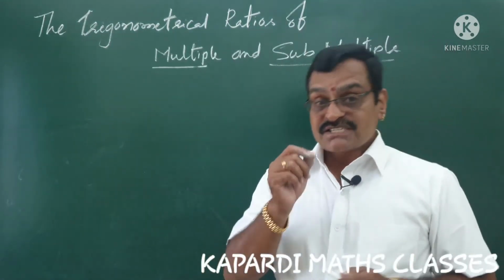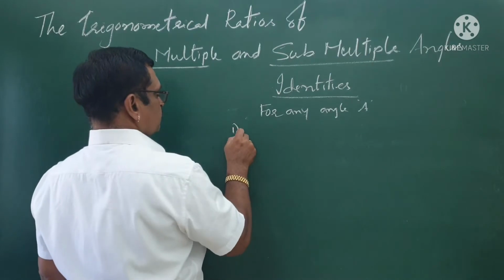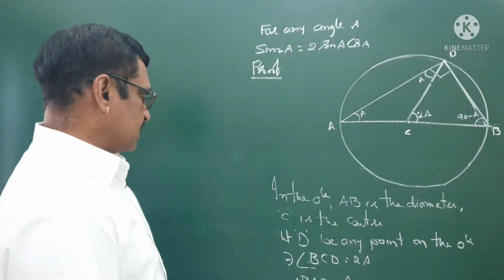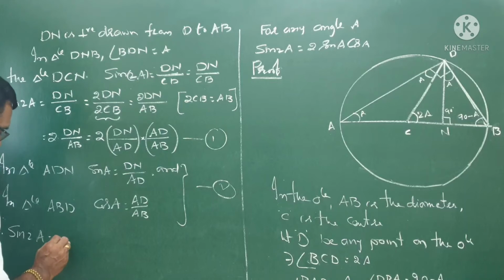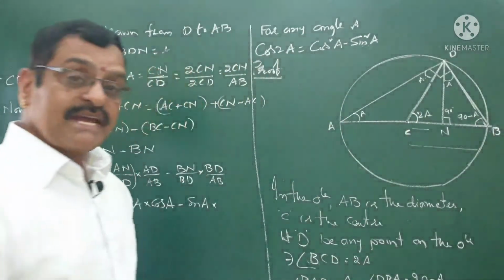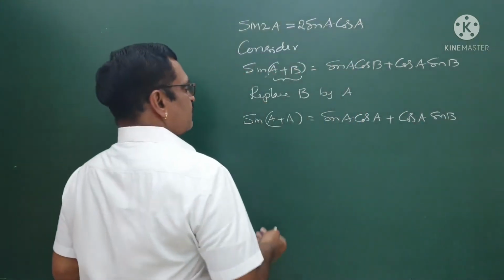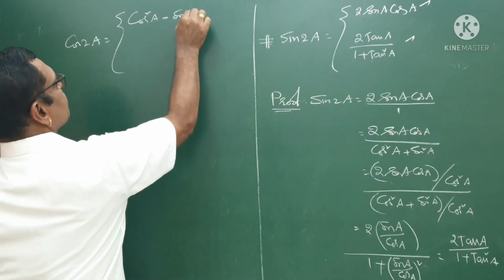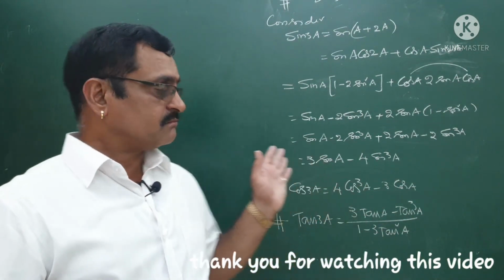||TRIGONOMETRY-16|| Multiple and Sub Multiple Angles||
Independent proof of
Sin2A=  2sinAcosA
Cos2A= 〖Cos〗^2 A-〖Sin〗^2 A
Tan2A= 2tanA/(1-〖tan〗^2 A)